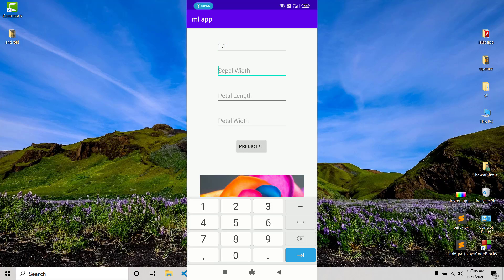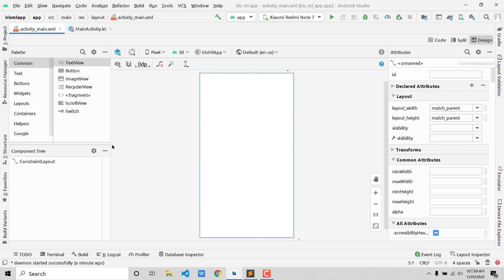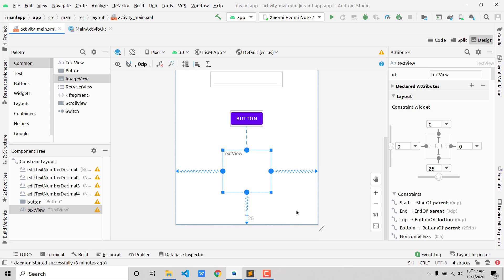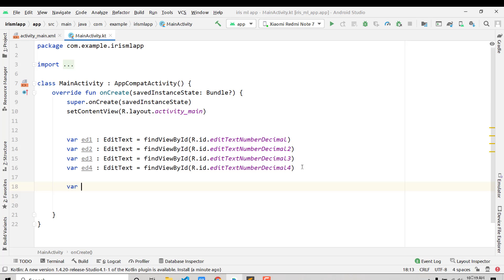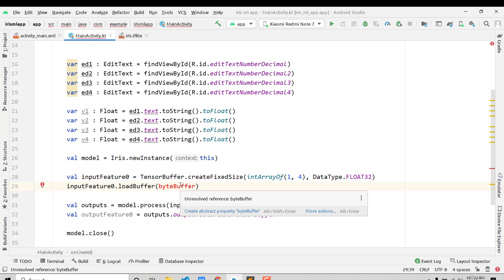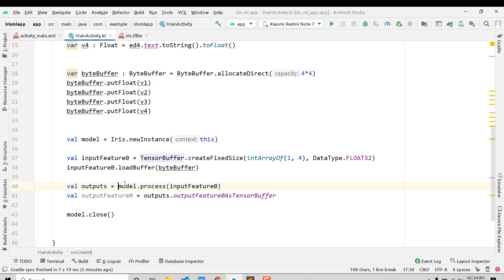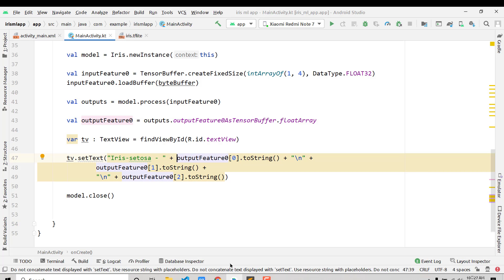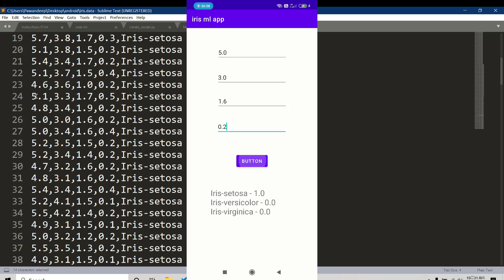tensorflow lite android tutorial | Deploy ml model on android app | part 2 Deploy tflite model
Welcome to part 2 of deploying tflite model
in this part I have shown you how to deploy tflite model which we have already created in part 1.

If you want to learn how to create a android app with machine learning model deployed in it or embedded in it then you can proceed with this two videos. Basically in these videos I tried teaching you how you can create a deep learning android app which will have a tflite model deployed in it.
In this particular part we have learnt how to create a deep learning android app by using android studio and tflite model. We have already seen how you can create you own tflite model in the previous video.

we have used latest version of Android studio to deploy TF lite it also we used kotlin language to back our app.